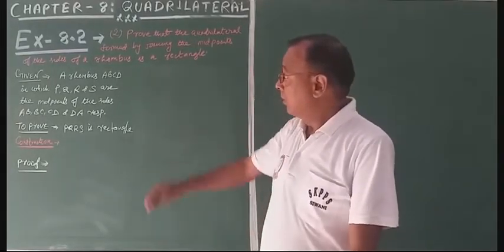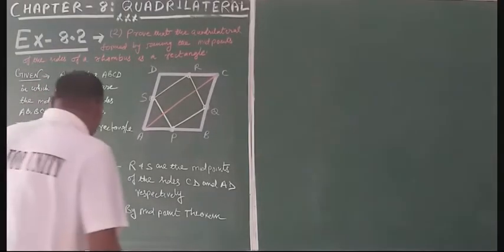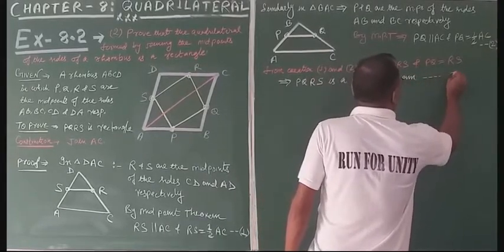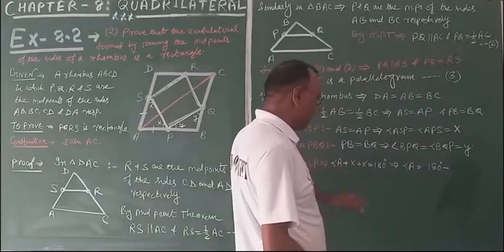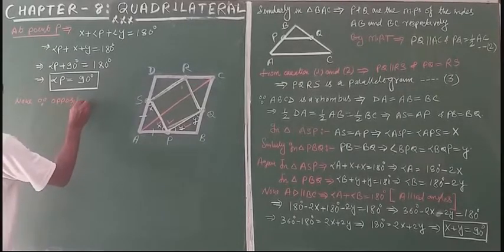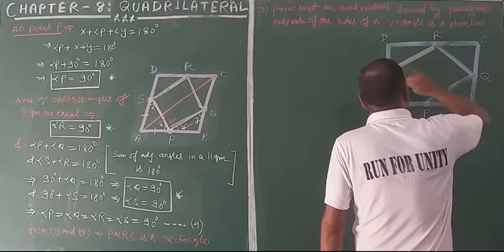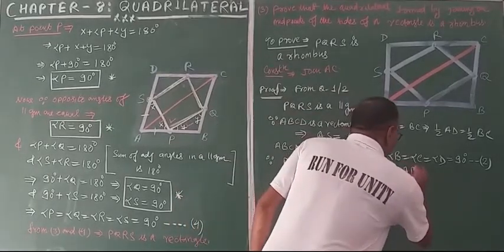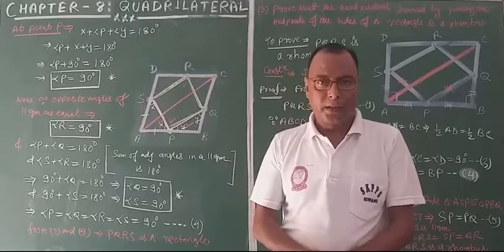Part:9 Class IX Maths (Chapter:8-Quadrilateral)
Explanation of Exercise 8.2 Question Number 2 & 3.